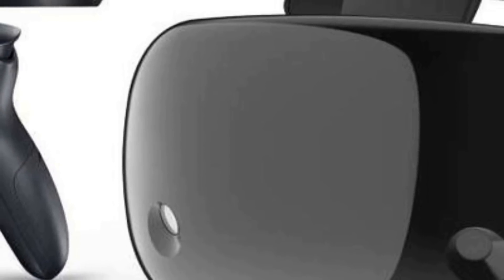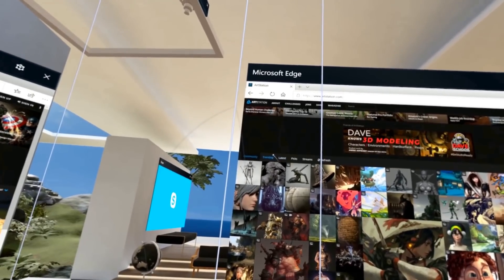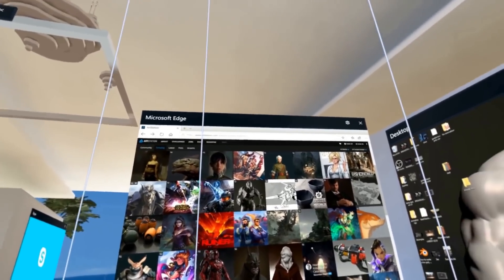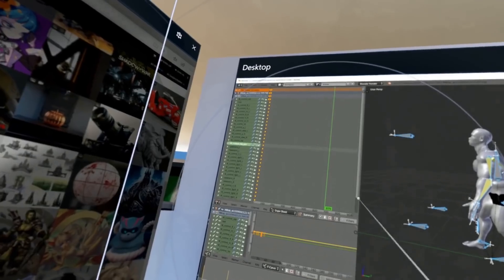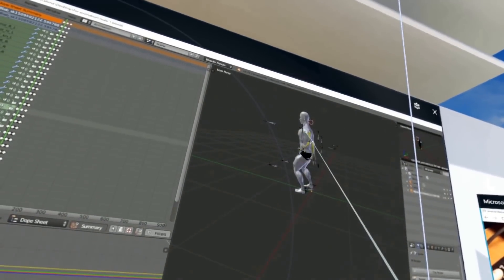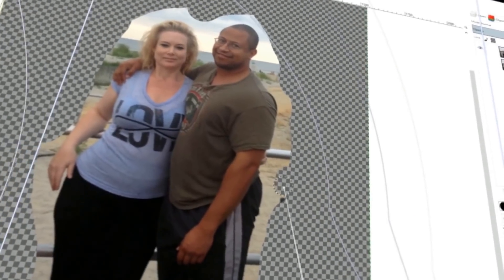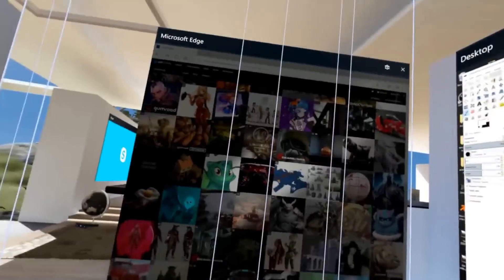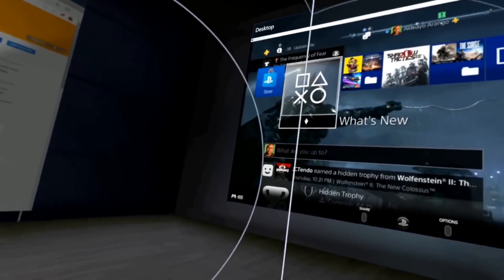Thoughts On The Samsung Odyssey Mixed Reality Headset For The Digital Artist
Product Review

Thoughts On The Samsung Odyssey VR Mixed Reality Headset For The Digital Artist are given by 3D artist Alimayo Arango.

This video is more my thoughts on the product than a review.

As this video is recorded in Virtual Reality some of the footage can appear shakey while this isn't the case when you are actually wearing the Mixed Reality headset.

The resolution of this headset compared to other VR headsets

Talks about it use for digital artists

Gives tips on how to use a full physical keyboard while in VR using the app IP Cam with an android phone

Gives ideas on how this headset can inspire digital artist

Shows how this headset can be used to view 3D models on websites like Sketchfab.com

Shows a time lapse of an animation walk cycle being worked on Blender 3D while in VR.
Shows photo editing being worked on in  the image manipulation program Gimp